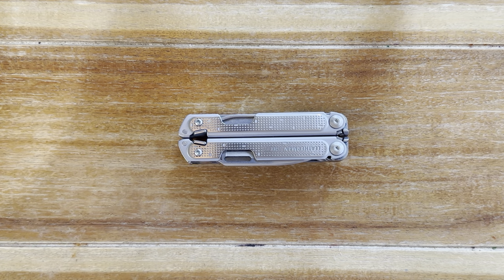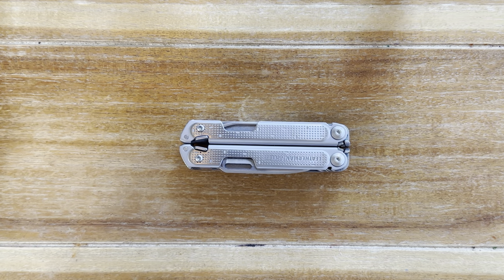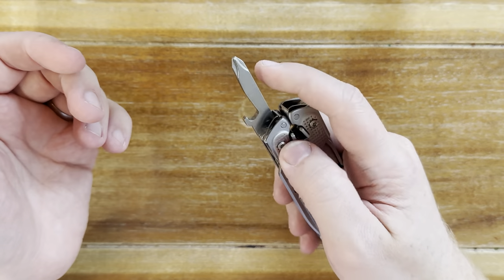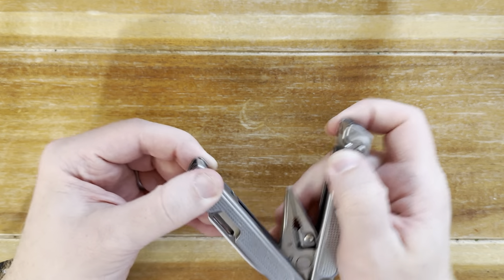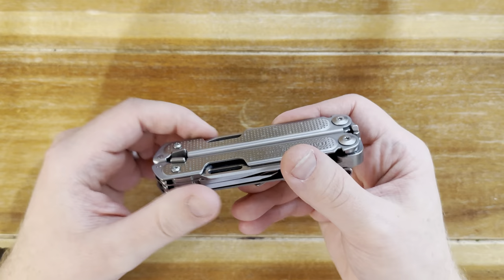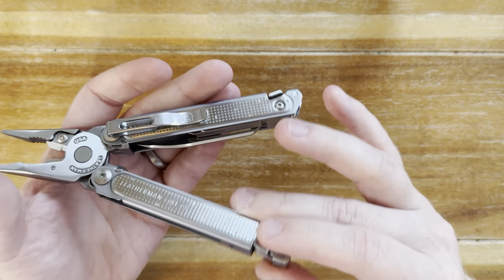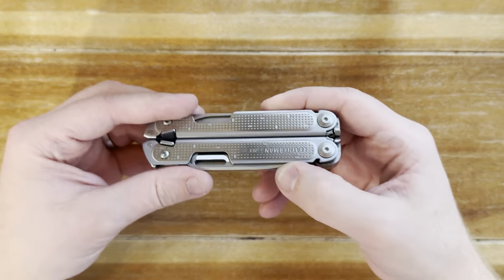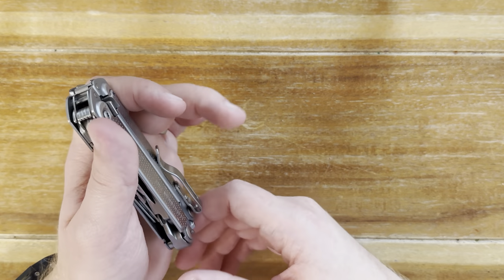Leatherman Free P2 multi tool Review | I was wrong about this one!!!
This is a review of the Leatherman tools Free P2 plyer based muli tool. I’m this review of the Free P2 I talk about the overall design and tools of the P2. I talk about the new drop locking system that is introduced in the tools for the knife and other tools. I rave about how good the scissors are compared to the GOAT, the Victorinox Scissors. I talk about the ease of carry and overall EDC mindset that I think this tool perfectly fits into. I show the smooth action and magnetic open and retention of the plyer handles and individual tools. The way the slip joint plyers handles snap into place. I bring up my issues with the “one size fits none” Phillips head tool and the lack of a adapter being sold by Leatherman or a bit driver being built into the tool out of the box. The capable but definitely small file, the excellent awe, as well ￼as too many redundant flatheads on this multi tool.

I do overall think this tool is great, but it does have some improvements or at least futher support from Leatherman to make adapters or improvements from its original format.

Thanks and ✌️